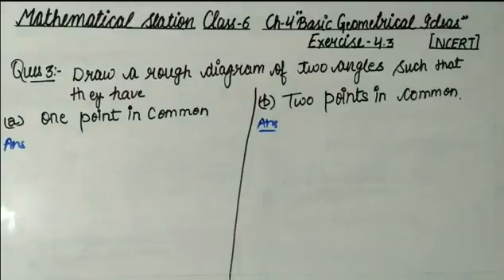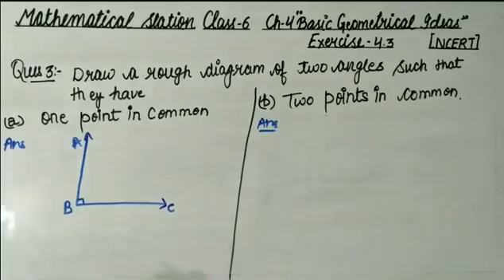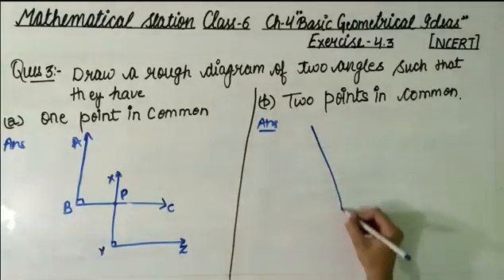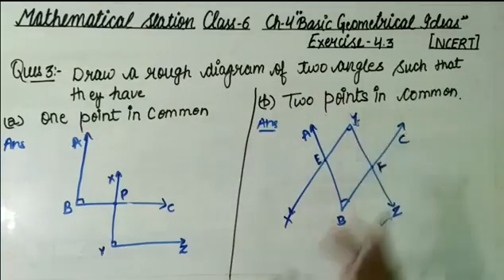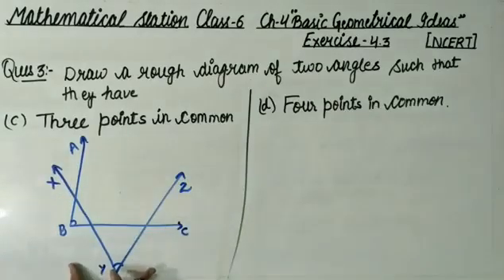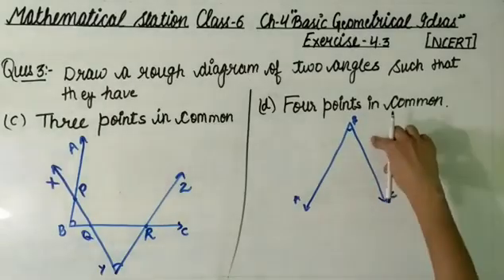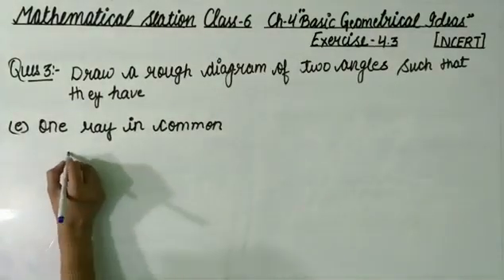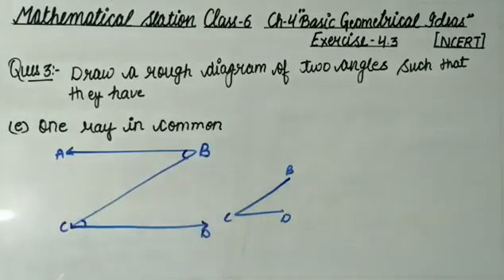Class 6th Mathematics Chapter 4 Ex. 4.3 Ques no. 3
Audio-visual classes during Lockdown.